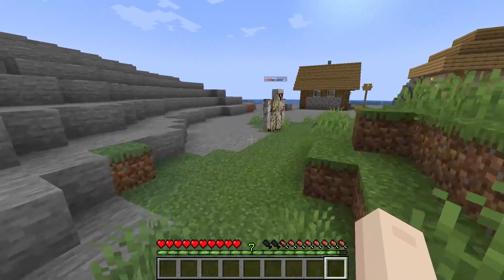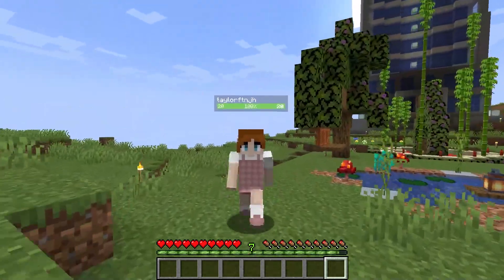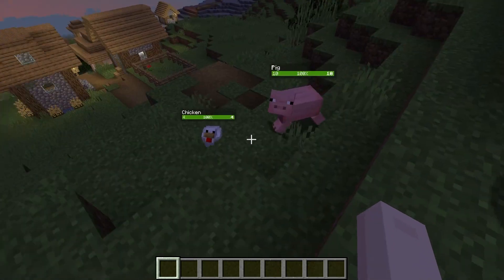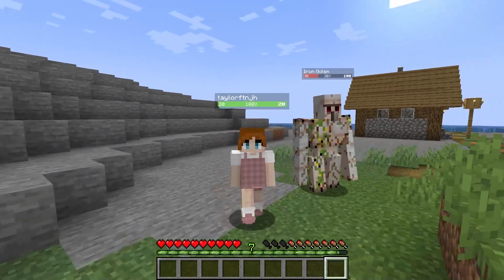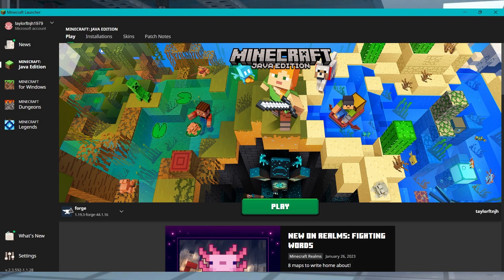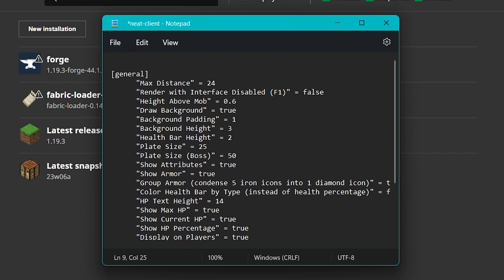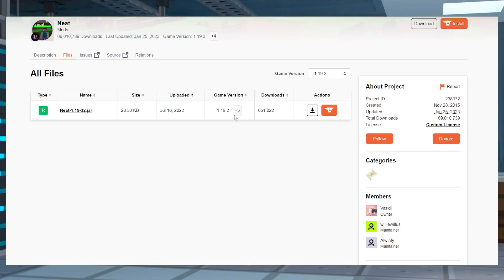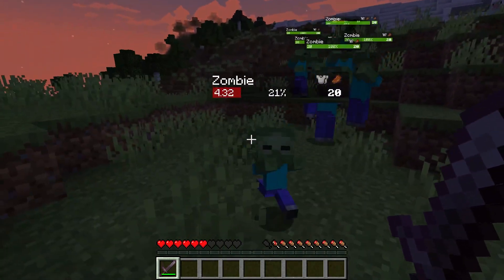How to Install and Use the Neat Minecraft Mod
Learn How to Install and Use the Minecraft Mod Neat With Apex Hosting
24/7 Uptime, DDoS Protection, Live Support, Easy to Use Panel

USEFUL LINKS

There are countless mobs in Minecraft, from passive to hostile ones with a variety of health. Some may be strong or weak, but can sometimes be confusing to know the entity’s exact HP. This may become problematic for players, especially those who have mob farms. Additionally, the same applies to PvP combat since no one knows the other user’s health. Solving this is easily done with the Neat Forge and Fabric client modification. Whether you’re needing extra information about your enemy or simply wanting to know another person’s HP, using this mod helps with that. We’ve created this Apex Hosting video to show you how to install and use the Neat modification in Minecraft.

TIMESTAMPS
0:00 START
0:52 DOWNLOAD
1:16 INSTALLATION
2:02 GETTING STARTED
2:22 CONFIGURATION
3:09 EXAMPLES
3:52 COMMON ISSUES
4:35 CONCLUSION